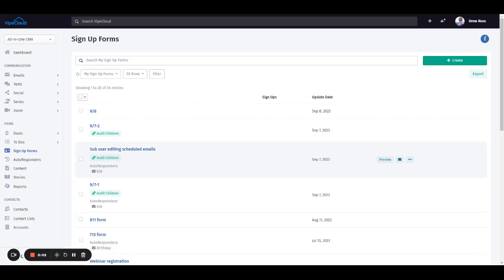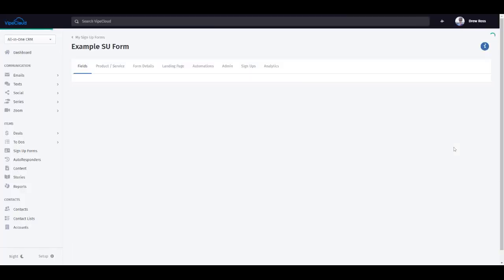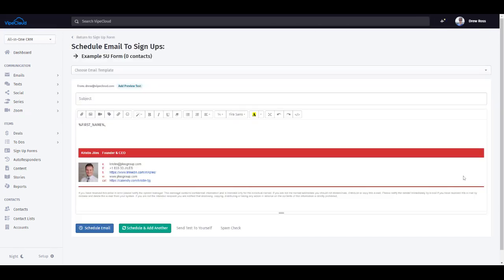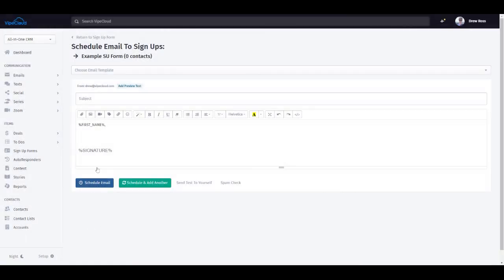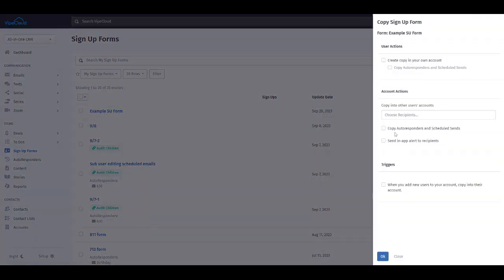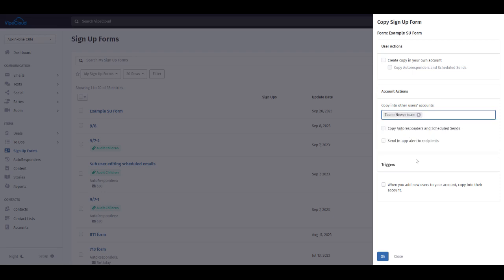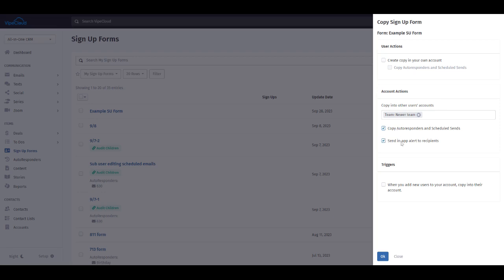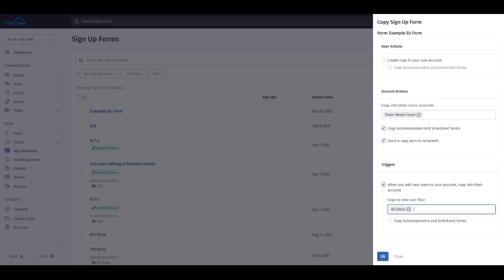Admins: Linked Forms 1 - Creating a Sign Up Form In Preparation For Copying Into User’s Account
Part 1 of a series for Admins, showing how to copy Sign Up Forms into sub-users' accounts using Teams, and how to link fields, automations, scheduled sends and more. You'll also learn how to use user merge tags to merge a user's personal Form on Landing Pages.